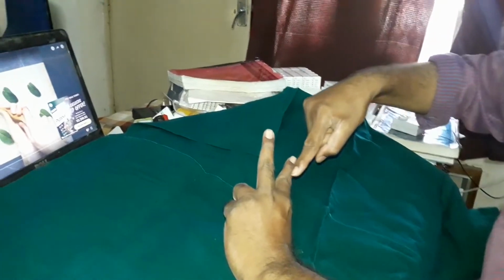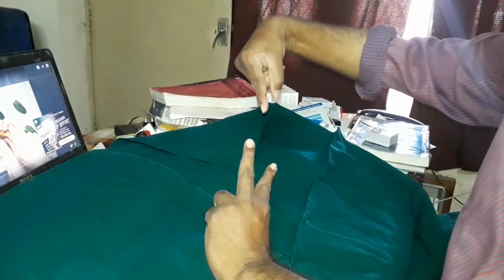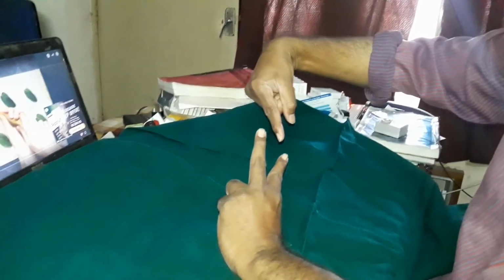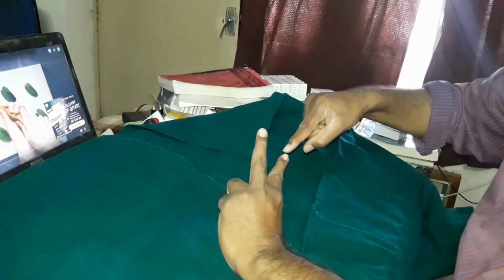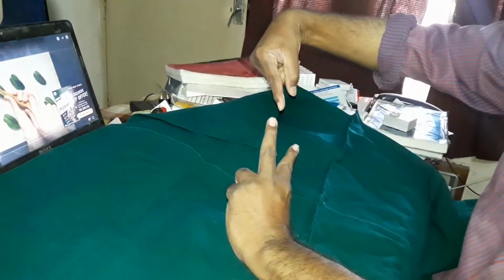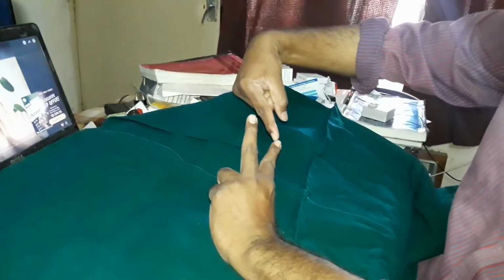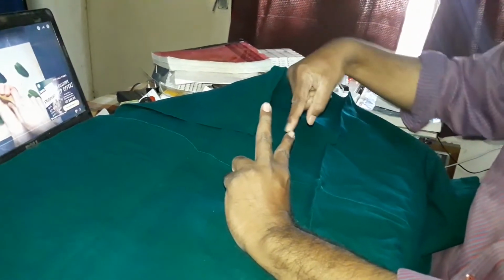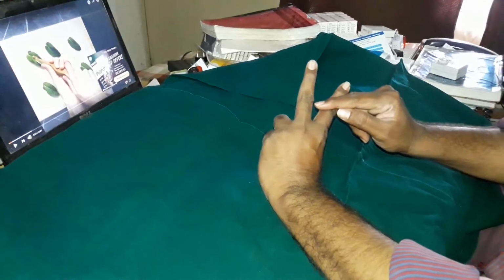Simplified Facial Recess approach for Cochlear Implant surgery - Dr. Murali Chand